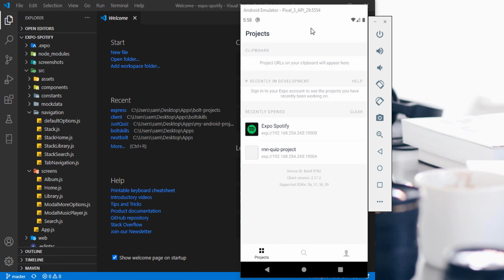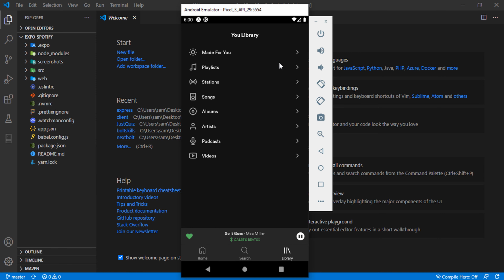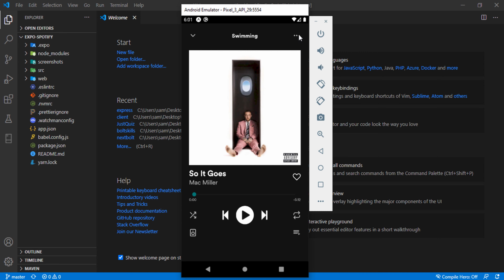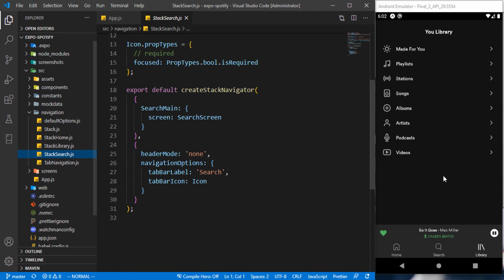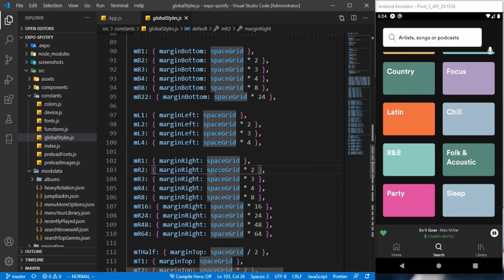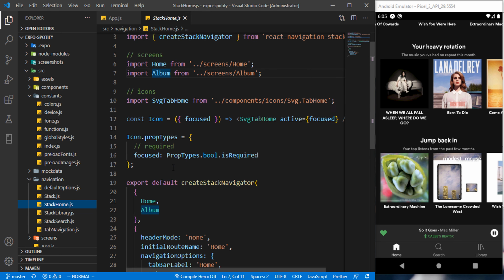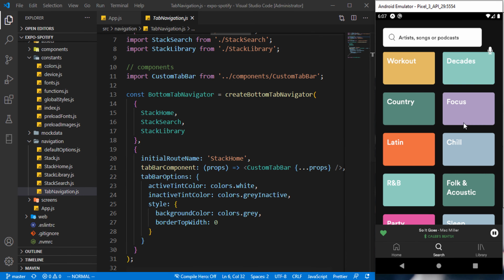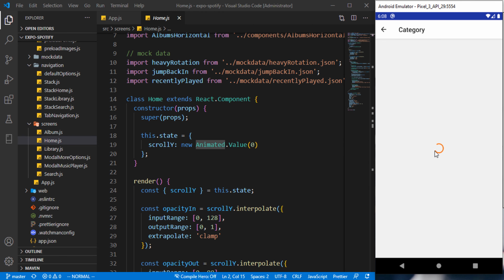Spotify UI vs Expo React Native Code Review | Beautiful UI by Calebnance + Source Code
Spotify UI vs Expo, this app is built with react native expo, this is just a code review, more and more code reviews will be coming your way.